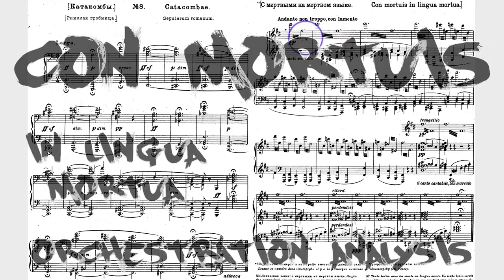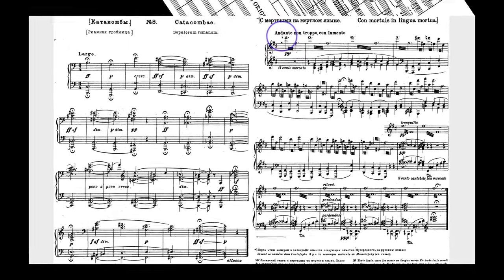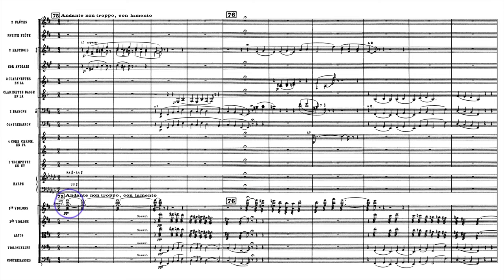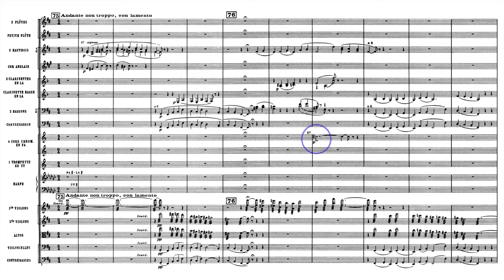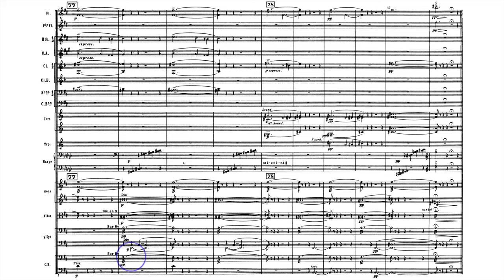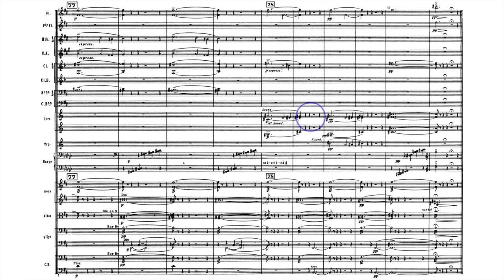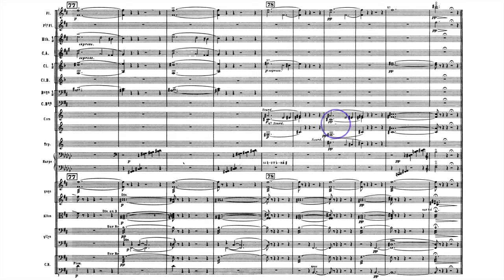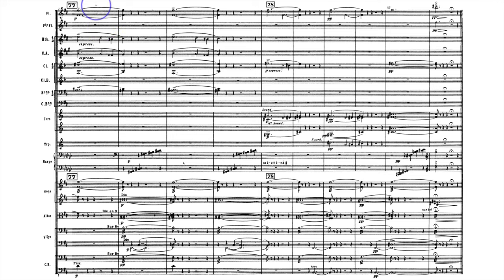Pictures at an Exhibition 8B: Con Mortuis in Lingua Mortua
Orchestration Analysis Series Part 8B covering Ravel's orchestration of Mussorgsky's Pictures at an Exhibition.

Here are some useful links:
The IMSLP page dedicated to Pictures at an Exhibition: